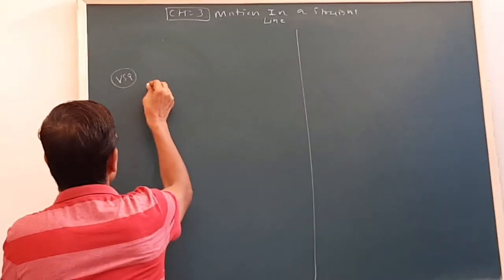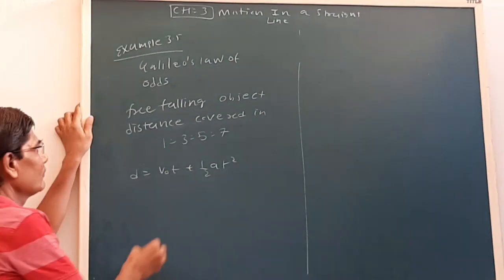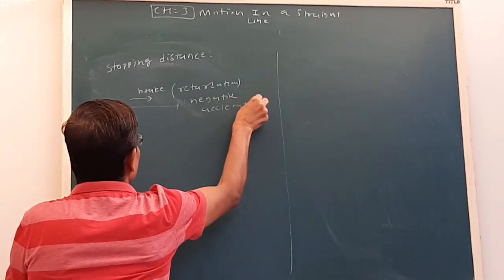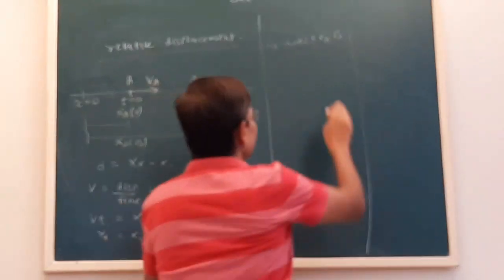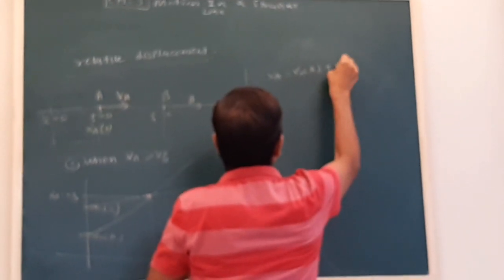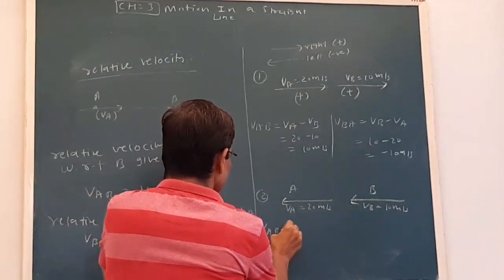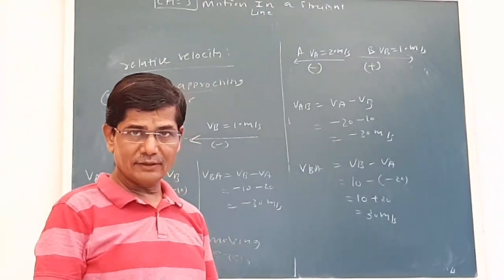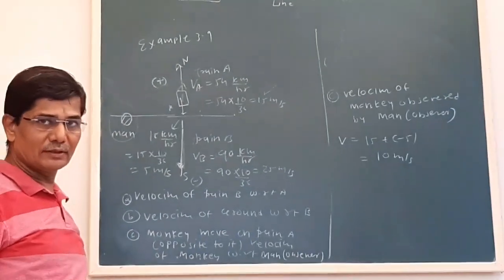STD11 PHYSICS CH3 MOTION IN A STRAIGHT LINE LECTURE 6